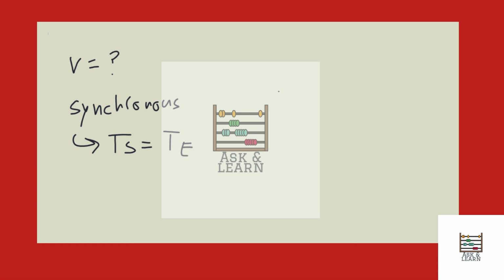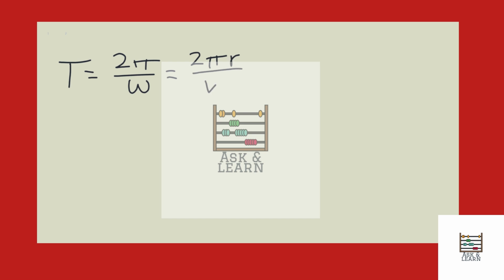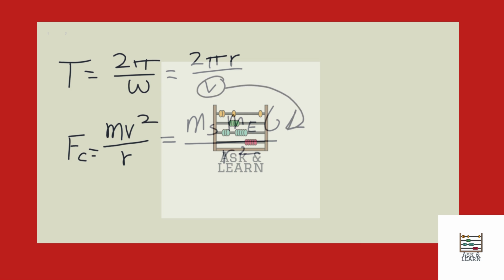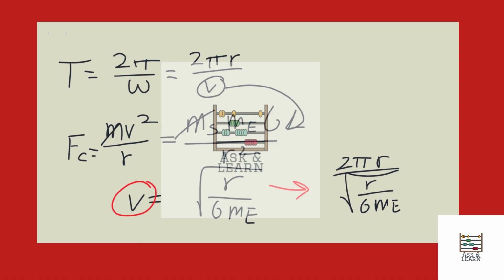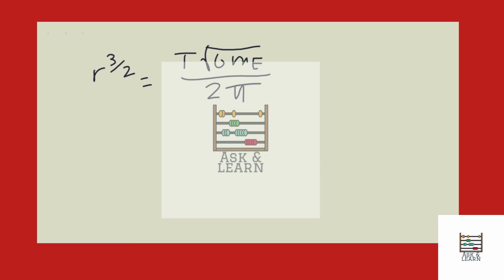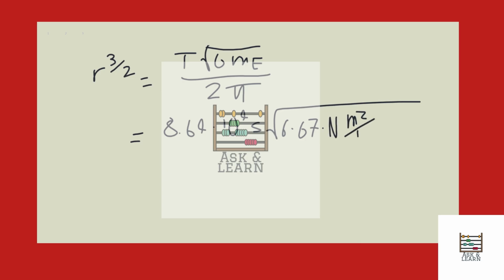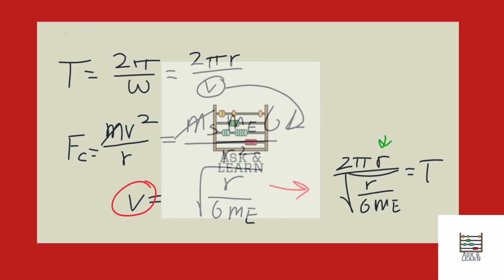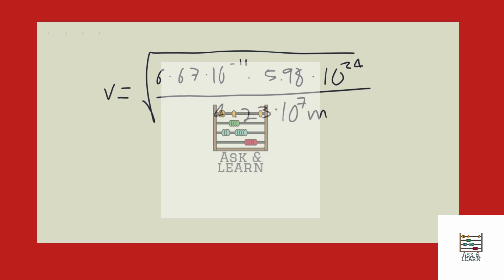The rocket is in free-flight circular orbit around the earth. Determine the time needed for the roc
The rocket is in free-flight circular orbit around the earth. Determine the time needed for the rocket to travel from the inner orbit at to the outer orbit at '